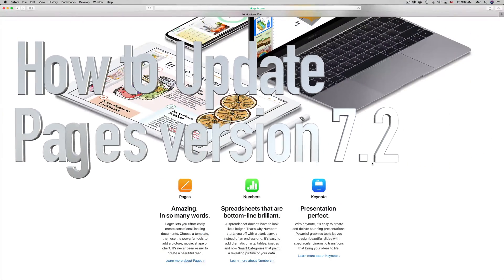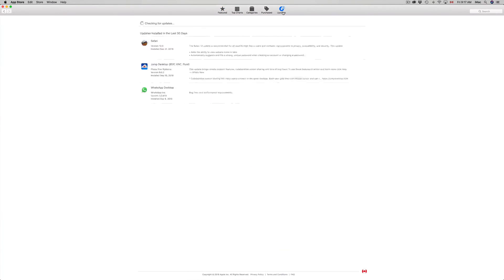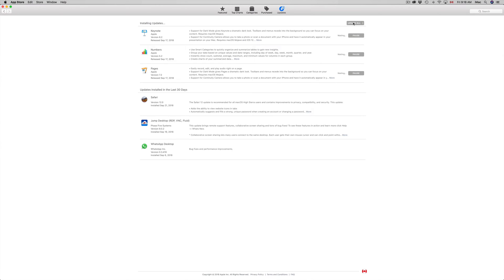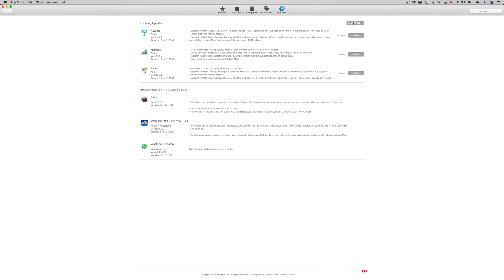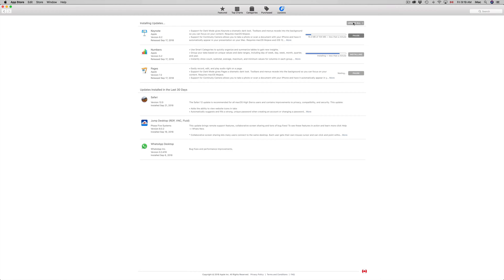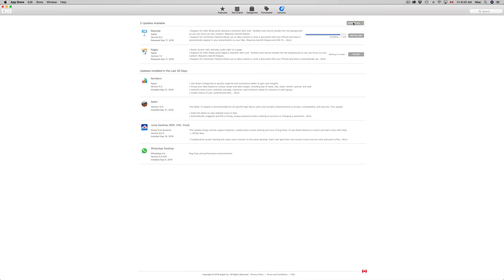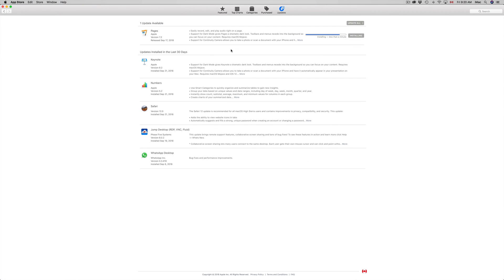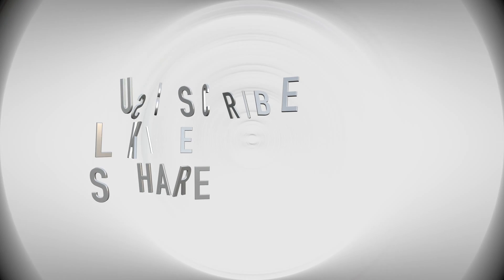How to Update to Pages version 7.2 - Mac | MacBook Pro , iMac , Mac Pro, MacBook Air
Apple Pages 7.2 - latest software update by Apple for Macs